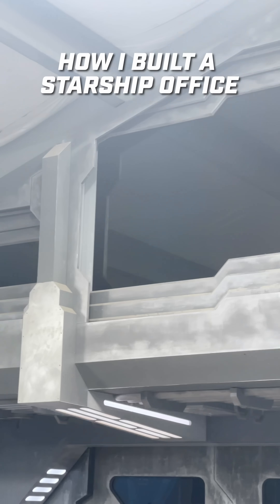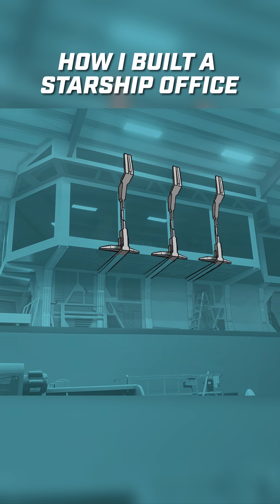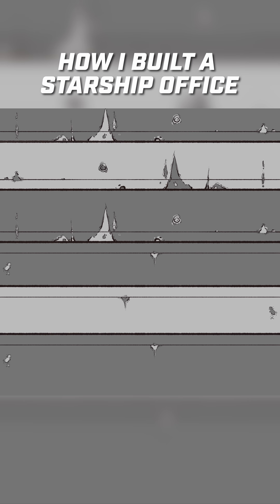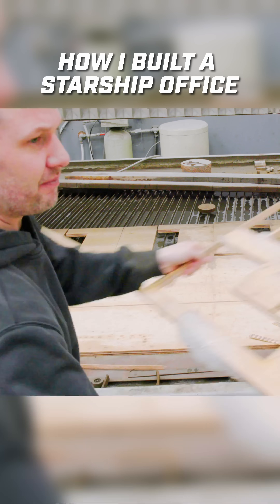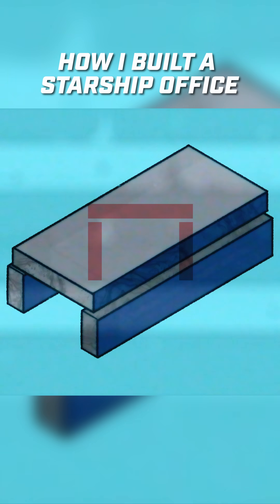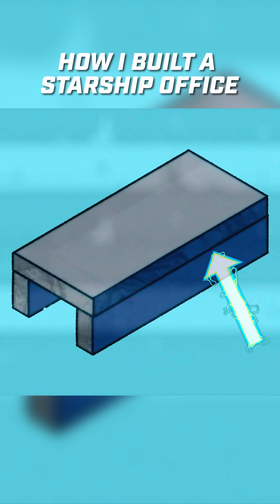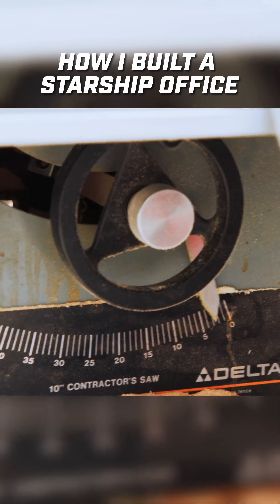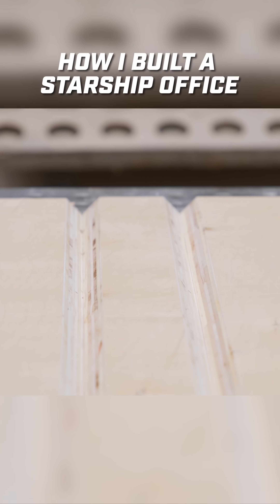Our office “blast shields” aren’t real armor but they sure look like it!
How do blast shields move? Hydraulics would make sense. That's exactly what details we've added to this sci-fi office. We designed box covers inspired by sci-fi concept art, water-jetted all the pieces, and built floating columns with perfect miter joints.

See the full episode on our channel